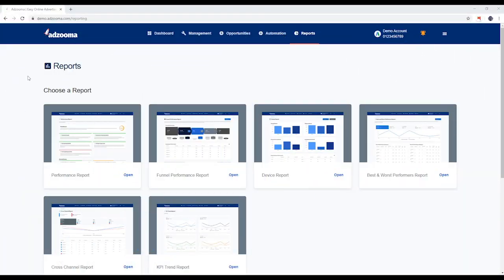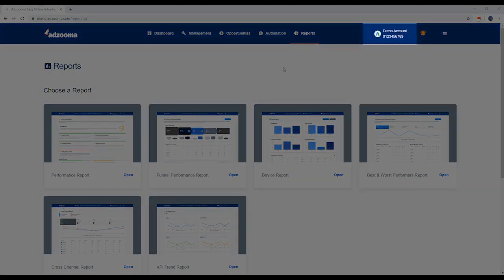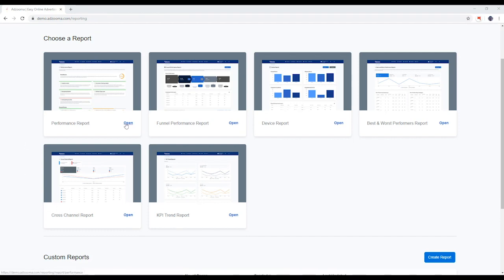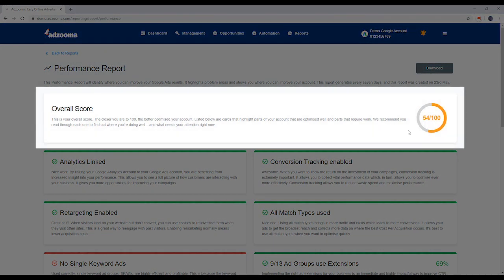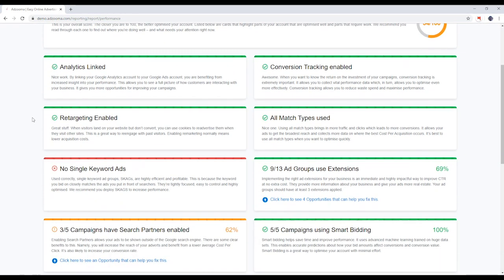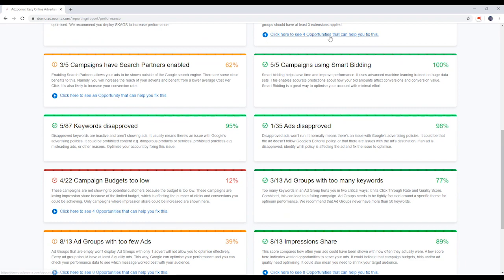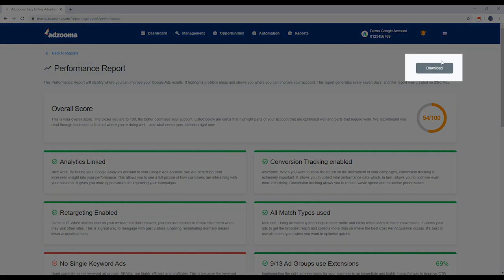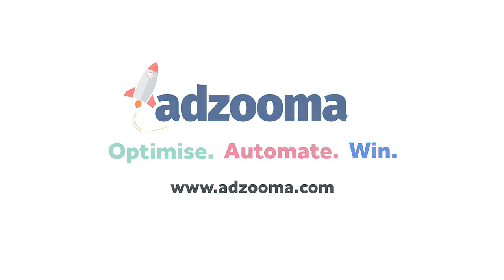Reporting on Google Ads, Facebook Ads and Microsoft Ads Campaigns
Stop wasting time and discover what is or isn't working in your Google Ads, Facebook Ads and Microsoft Ads campaigns in seconds with powerful done-for-you reports. Smarter, more effective advertising is waiting for you.